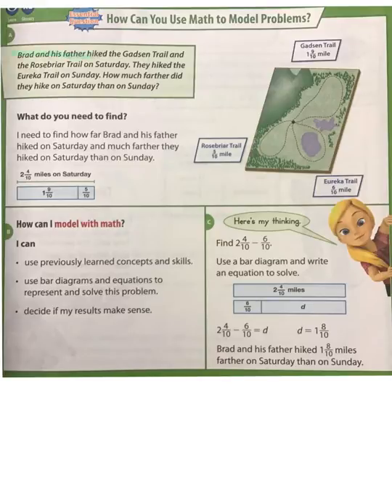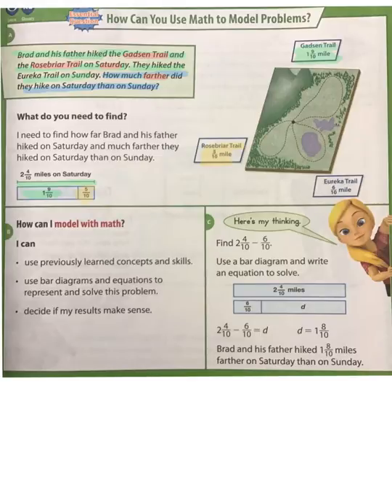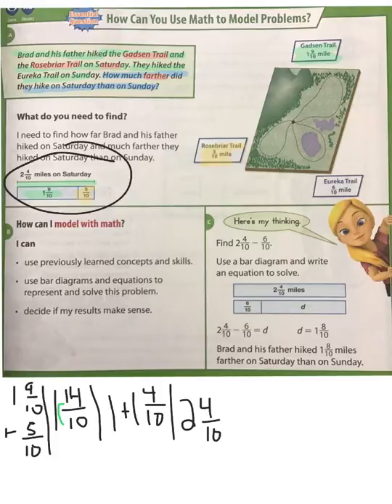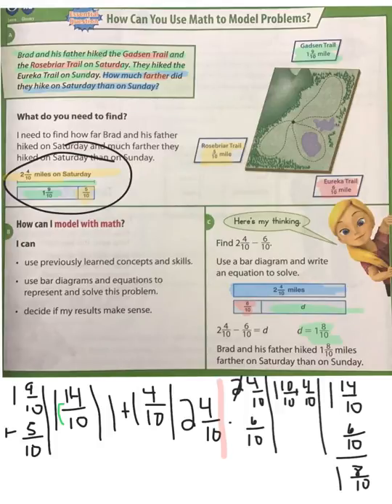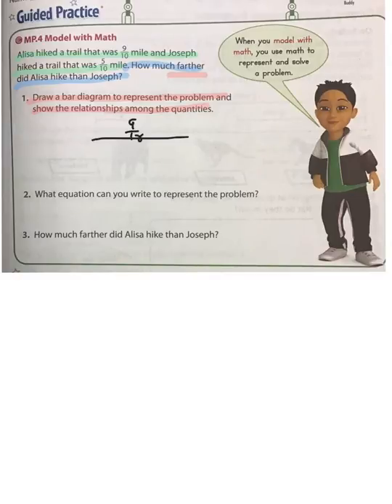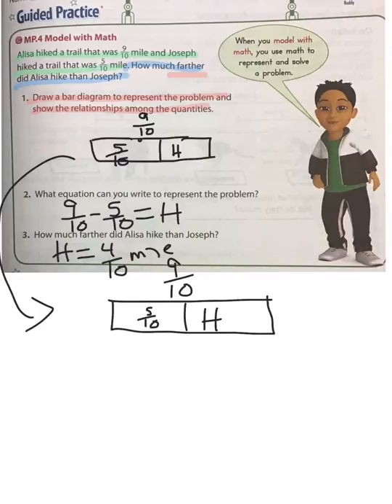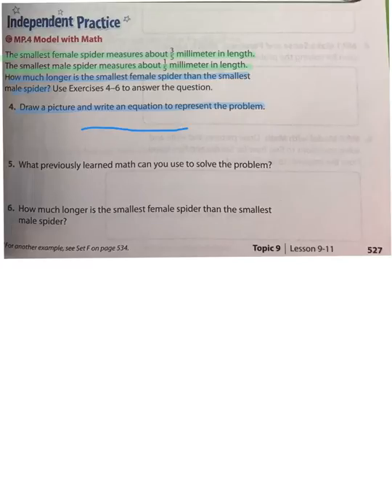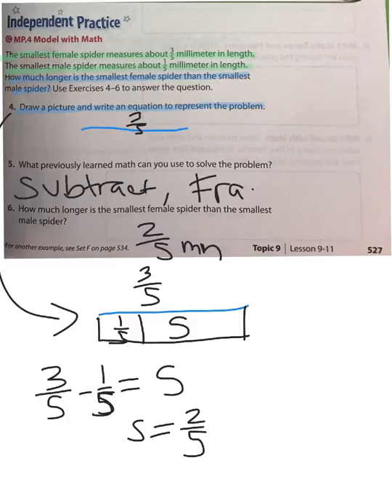9.11 Model with Fractions